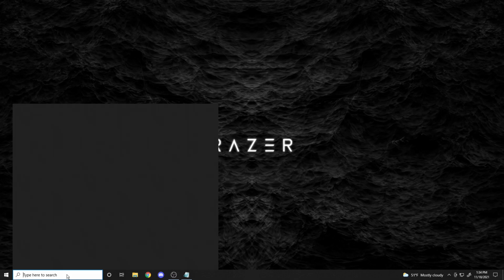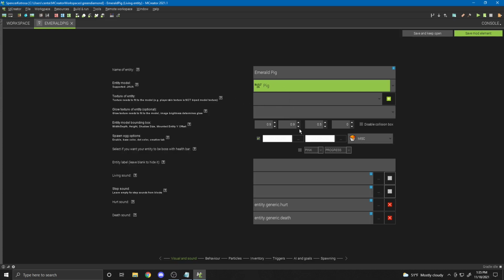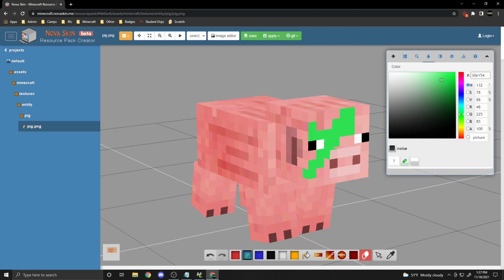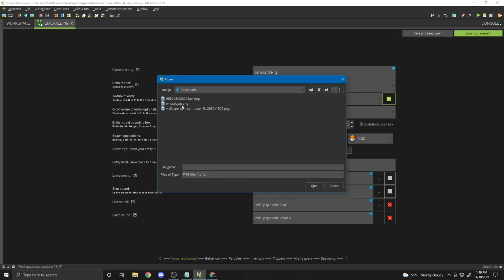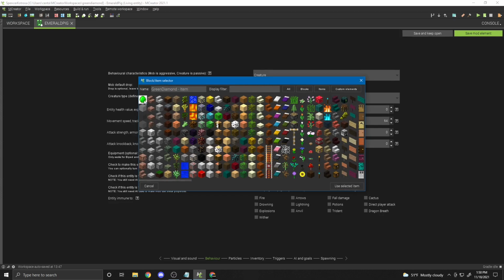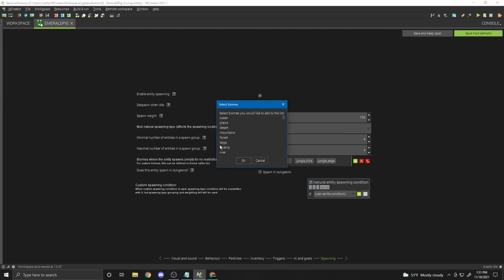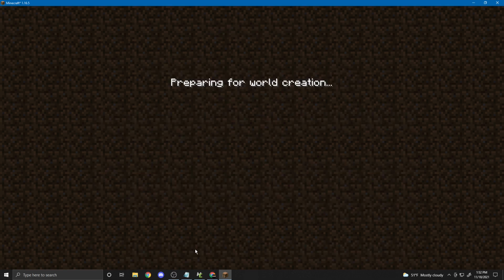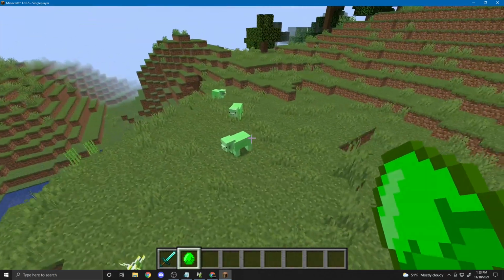Making an Entity in MCreator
Learn how to create an entity mob element!